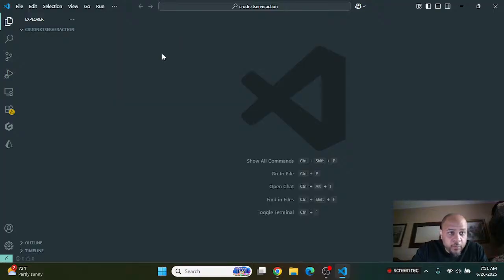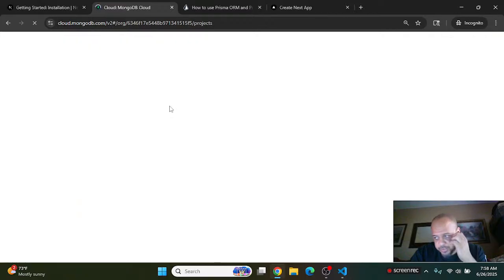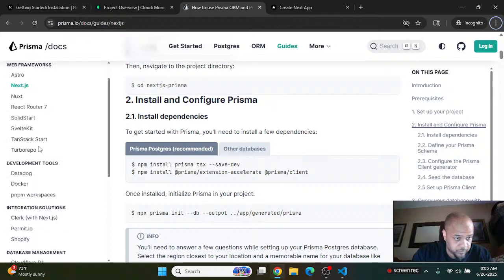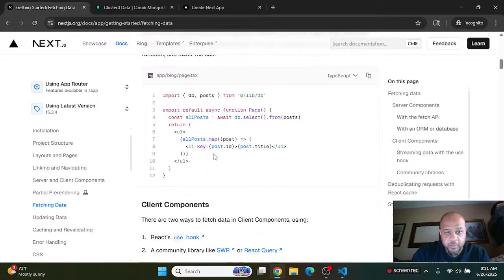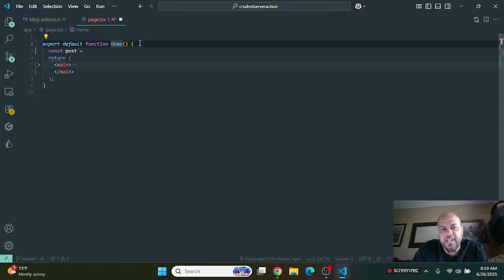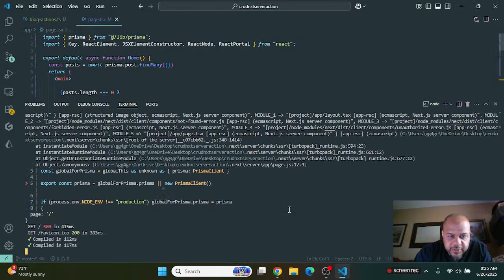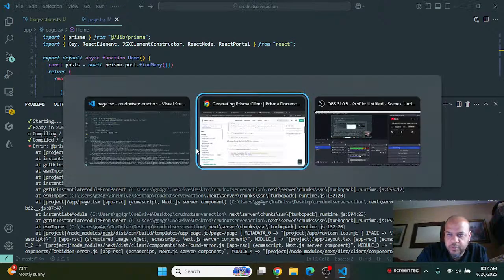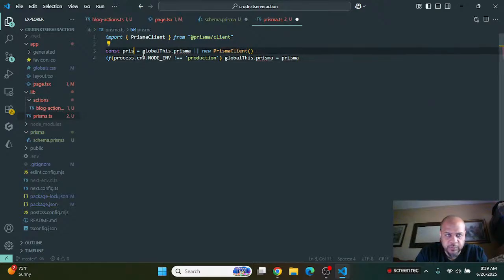fullstack nextjs crud app | server actions prisma mongodb | beginner project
today we are building a fullstack app using nextjs, prisma, & mongodb